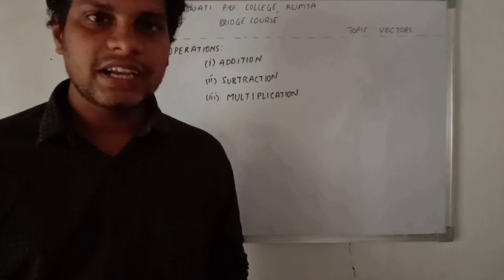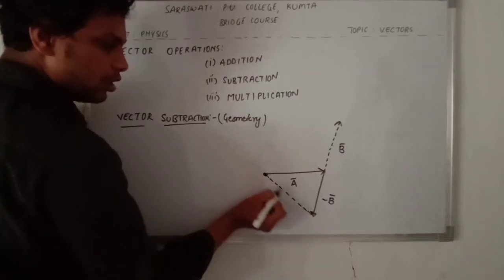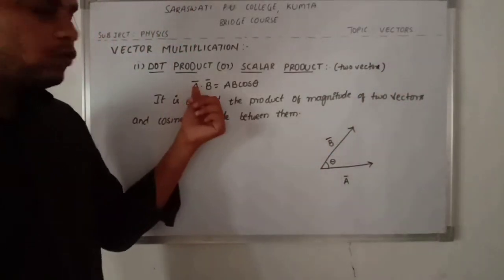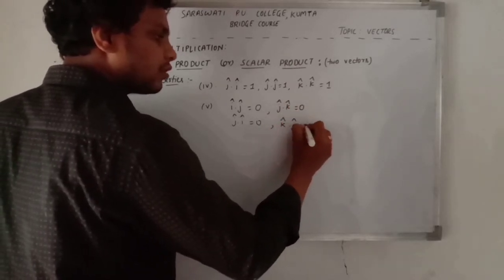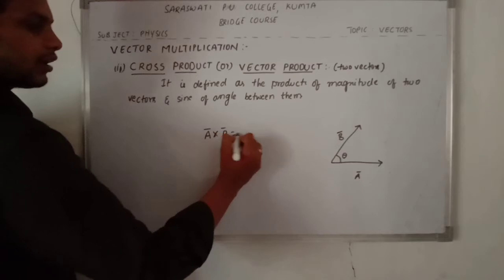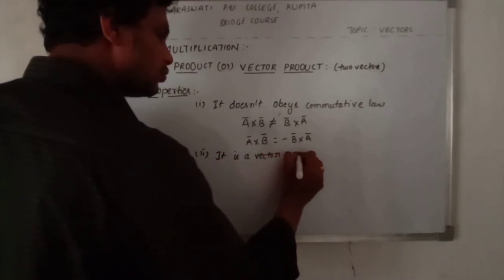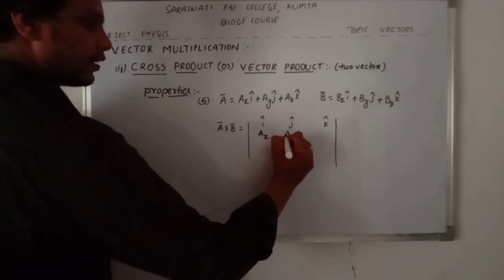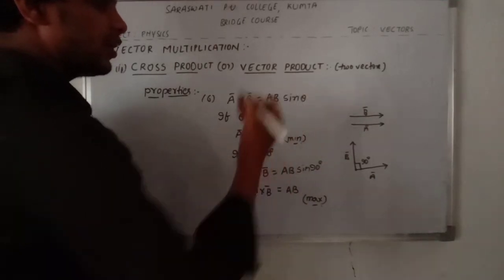Physics, Topic- vector